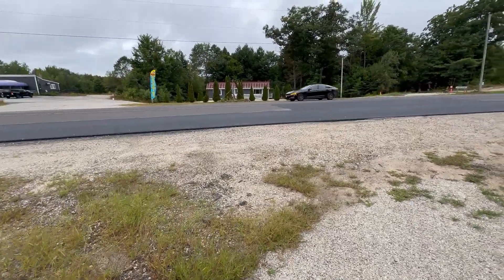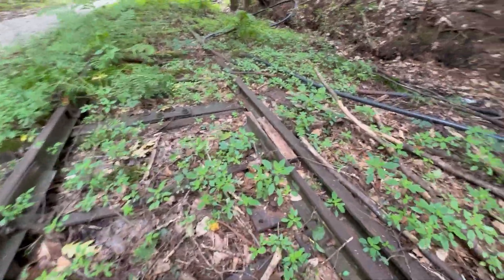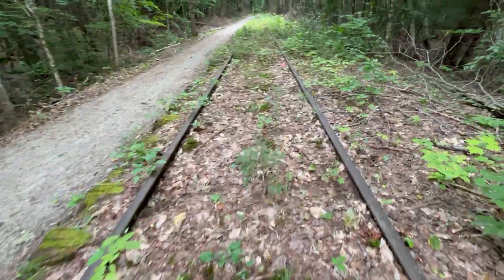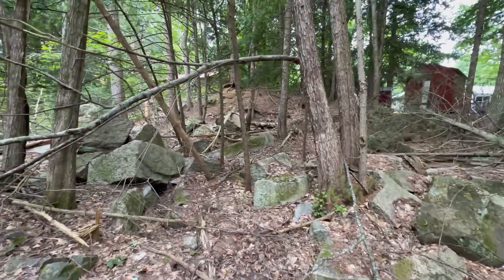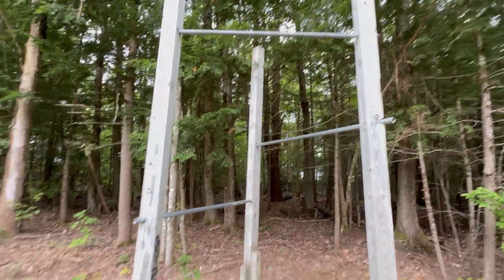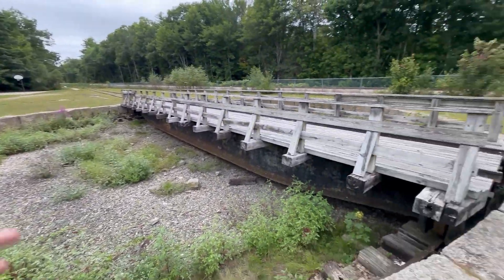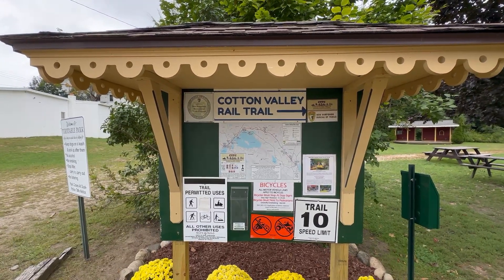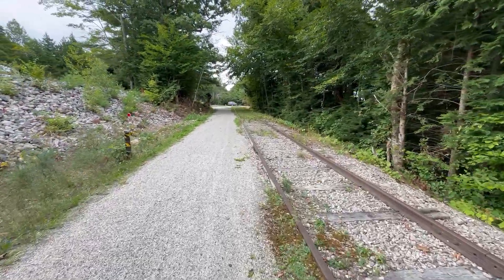Cotton Valley Rail Trail Part 2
Today I backtracked to the actual Head of the Trail in Wakefield , NH.